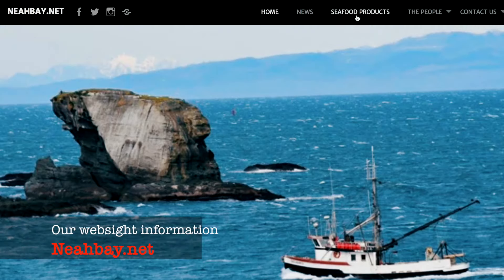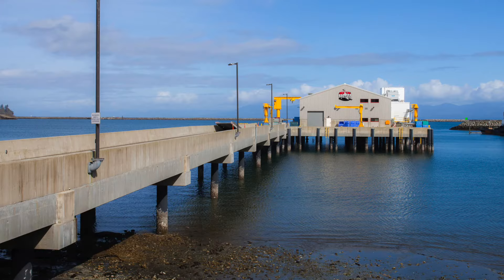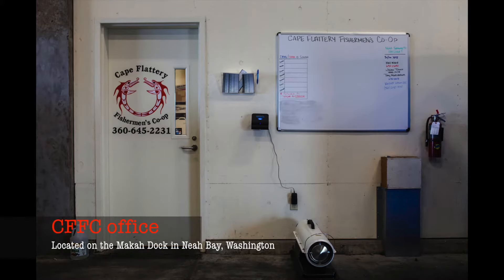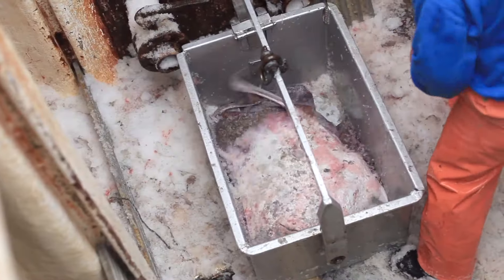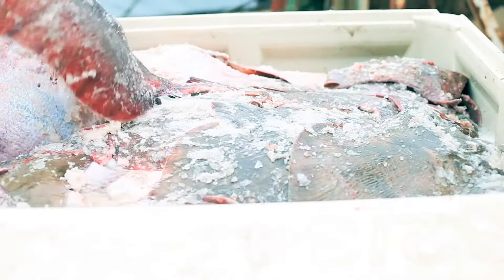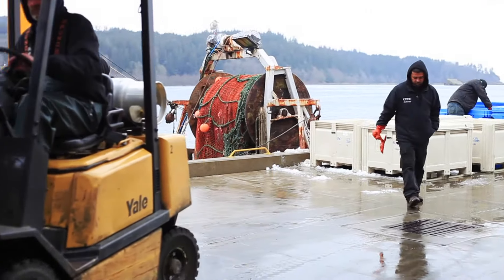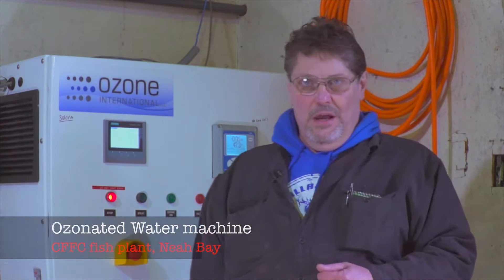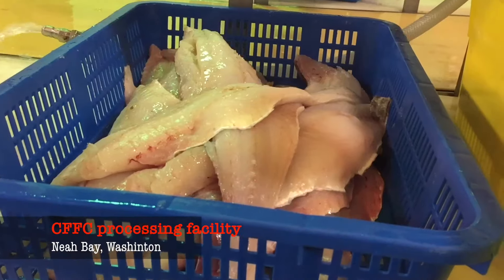Cape Flattery Fishermen's Cooperative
The Makah Fish Coop of Neah Bay, Washington.